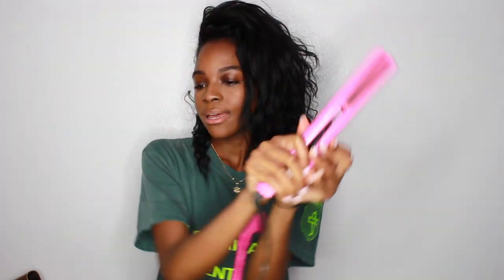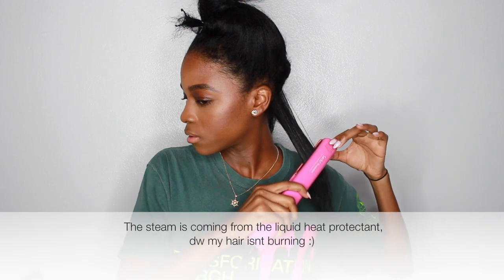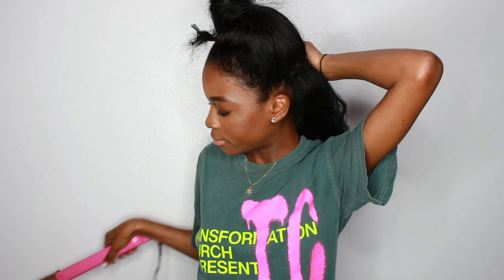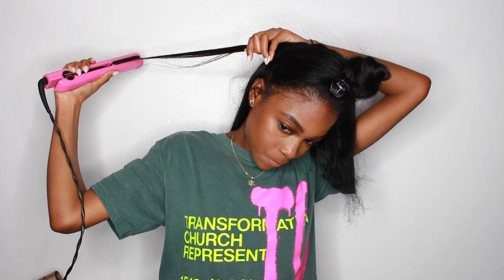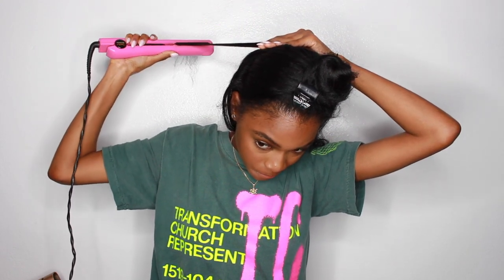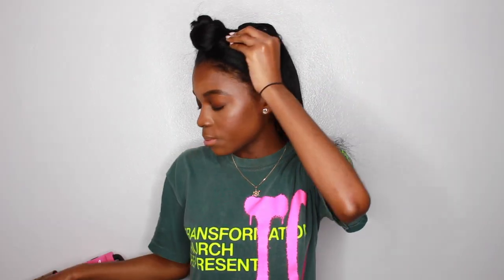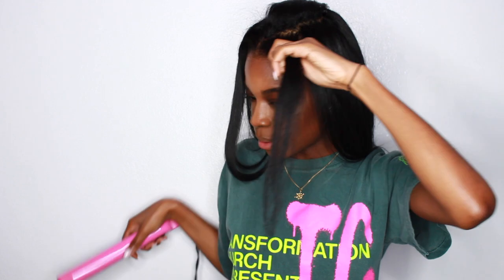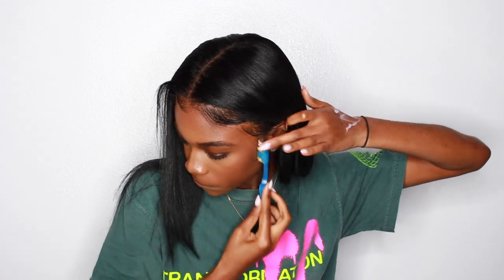this wore me OUT! | Flat Iron Routine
Hey lovelies! HOW DO PEOPLE DO THIS OFTEN? Listen. I was exhausted afterwards, all my arms was aching lmbo. In other news, I really hope you all are staying safe during this time. Continue to take care of yourselves xx
PRODUCTS USED:
Sedu Revolution Flat Iron
TRESemmé Heat Protectant
Organix Coconut Milk Serum

-remember you are always enough!
Wilnique xx